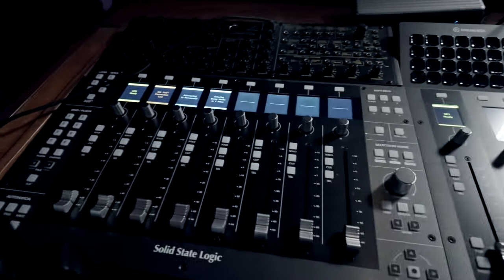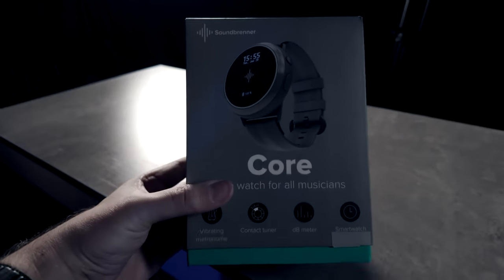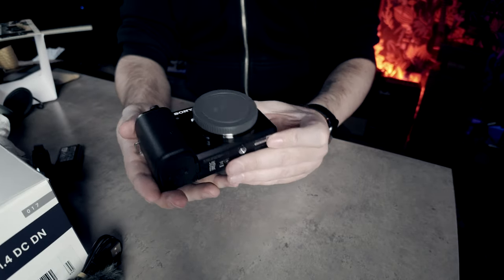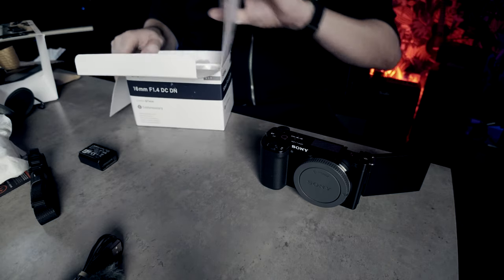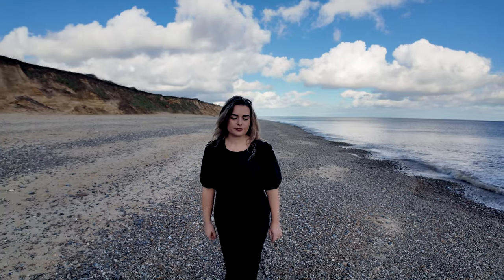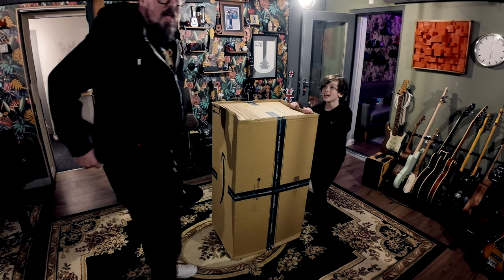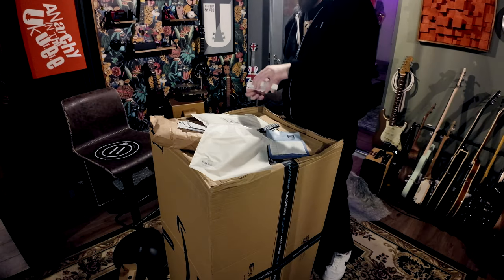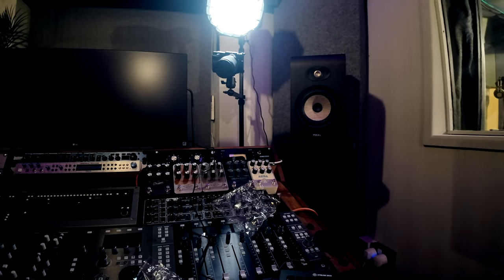Best Vlogging Camera - Studio Life Vlog EP. 2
Episode One of the Studio Life Vlog from Kevin Duncan. Recording Studio life with some family and football thrown in!